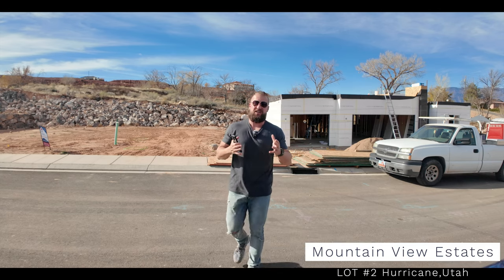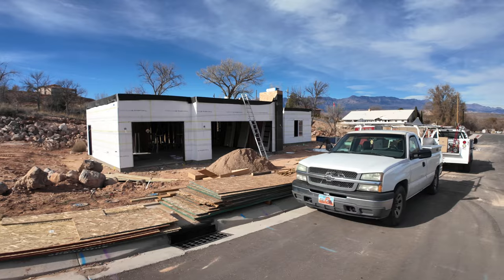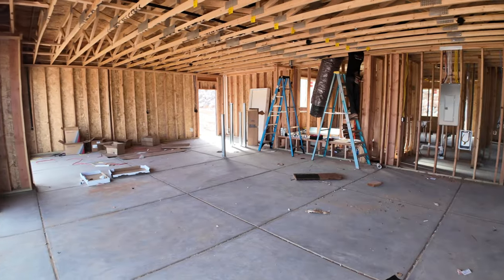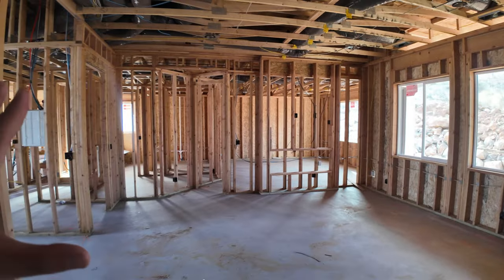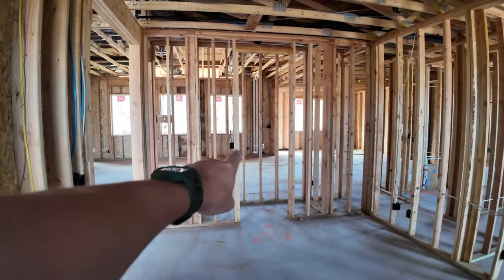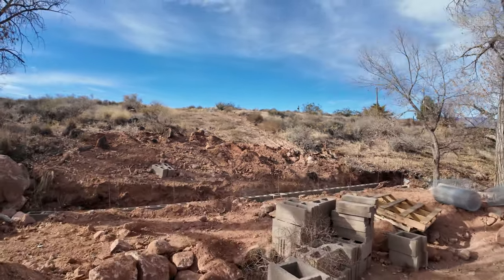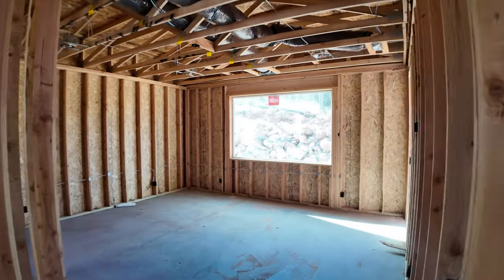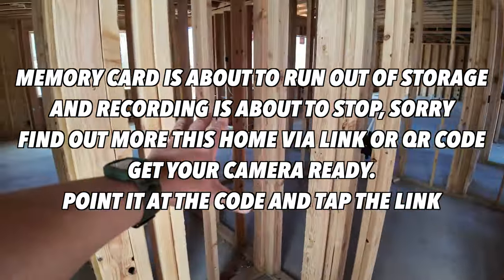new construction in hurricane utah home for sale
This incredible new construction home in hurricane utah is for sale.

Listing Office: Equity Real Estate
Listing Agents: Nick & Michon Rastopchin